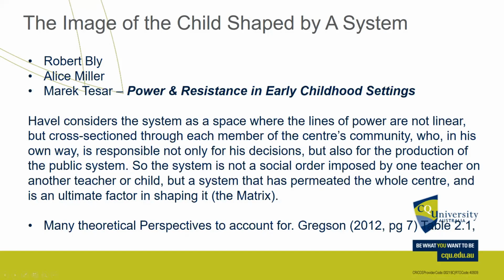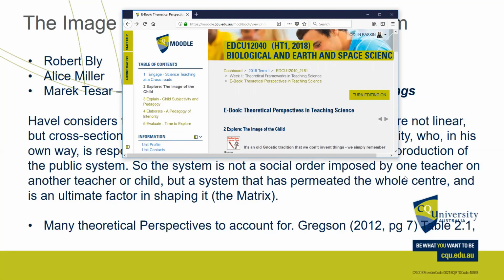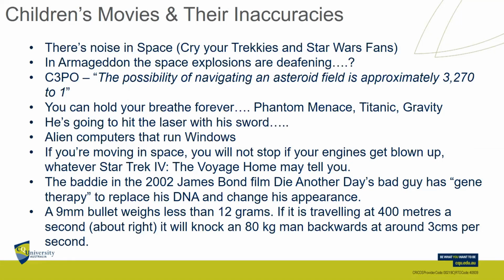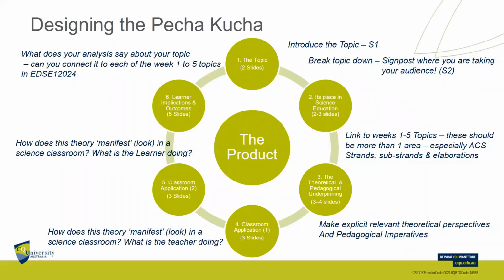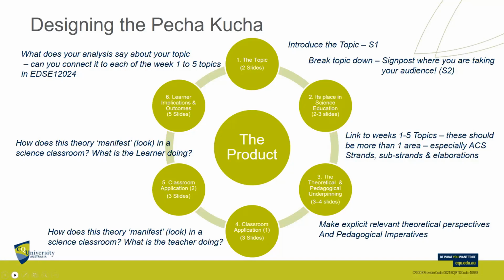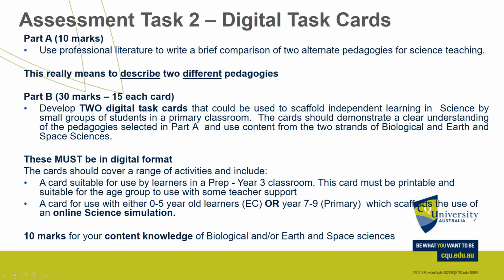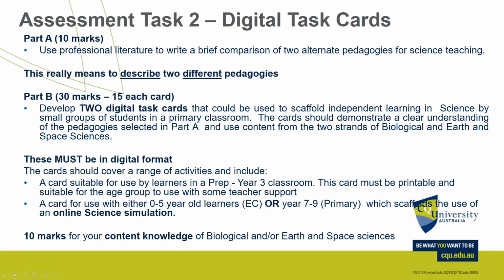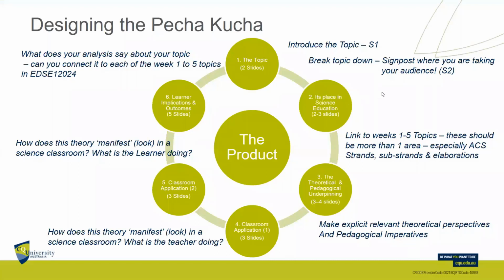ZOOM 1 2018 Theoretical Perspectives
Introductory Lecture 2018